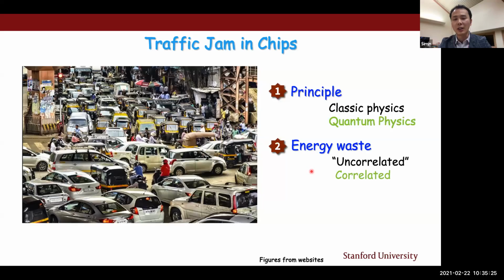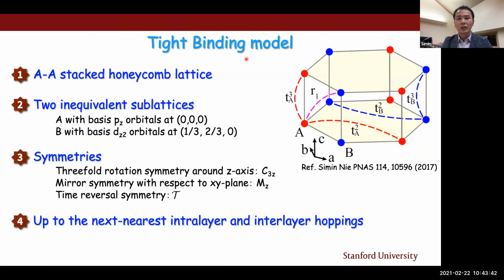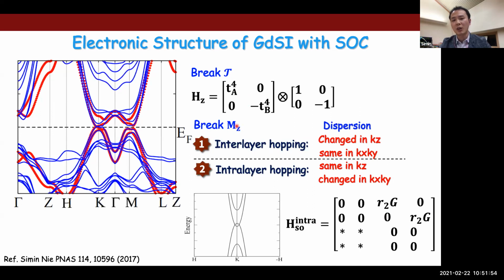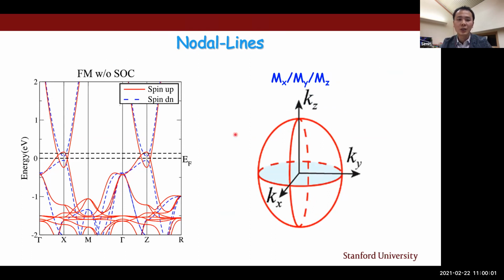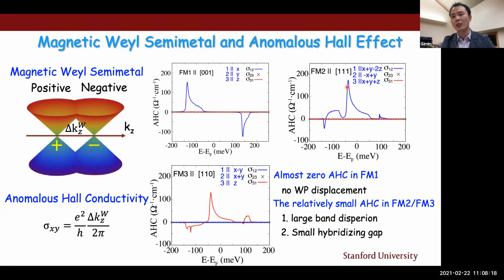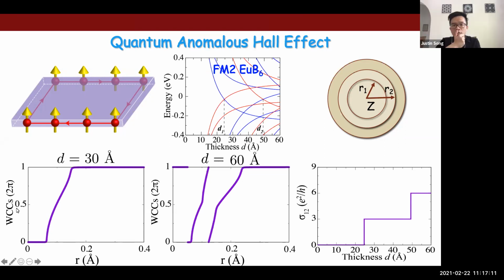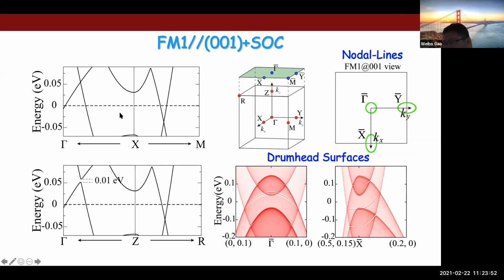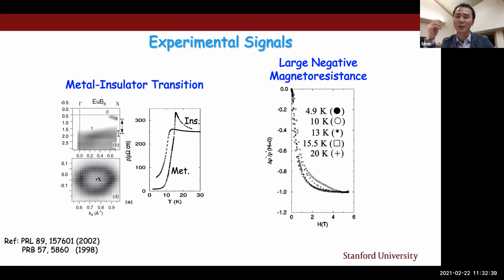The Impact and Pursuit of Magnetic Topological Insulator States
Online Physics Seminar by Dr Simin NIE (Stanford University, USA), held on 21 Feb 2021.

Abstract:

The introduction of concepts from topology greatly deepens our understanding of the electronic states in solids. In the last decade, due to both the high scientific interest and the promising applications in novel quantum devices, the study of topological states has been one of the most active and fruitful fields in the condensed matter physics. Although the nonmagnetic topological states have been extensively studied, the study of magnetic topological materials is just beginning. In this talk, I will report our two recent works in magnetic topological states. In the first work, guided by the study of a specific honeycomb lattice, we show that LuSI (YSI) is a 3D strong topological insulator with the right-handed helical surface states, while GdSI is the long-pursuing ideal magnetic Weyl semimetal with only two pairs of Weyl nodes residing at the Fermi level. The ideal Weyl semimetal is beneficial to the large negative magnetoresistance, large anomalous Hall conductivity and large anomalous Hall angle, which are important for the related device designs. In the second work, we propose that multiple topological semimetal phases can be achieved in “soft” ferromagnetic material EuB6 by simply tuning the direction of the magnetic moment. The corresponding topological phase transtions can be monitored by the measurement of topological surface states or anomalous Hall conductivity. Moreover, large-Chern number quantum anomalous Hall effect can be realized in its [111]-oriented quantum-well structures.

Bio:
Dr. Simin Nie received his Ph.D. in condensed matter physics in 2016 under the supervision of Prof. Zhong Fang at the Institute of Physics, Chinese Academy of Sciences. Since 2016, he has been doing postdoctoral research in Prof. Prinz Fritz’s group at Stanford University. His research mainly focuses on the novel physical phenomena in condensed matters, including topological insulating states, topological semimetals and electrides etc. Moreover, he is interested in the high-throughput screening of novel materials, and the development of the post-processing packages for the ab initio software packages (VASP, WIEN2K etc.).